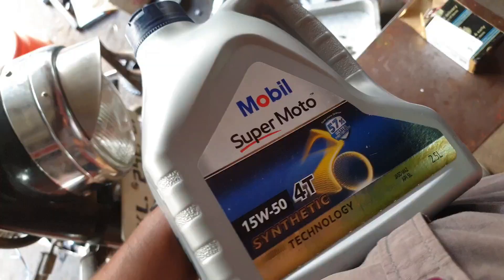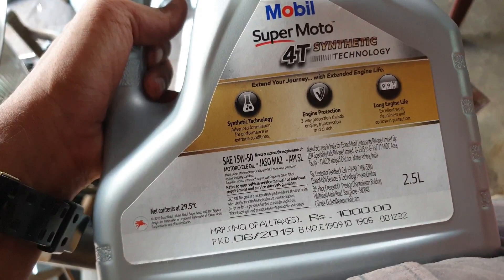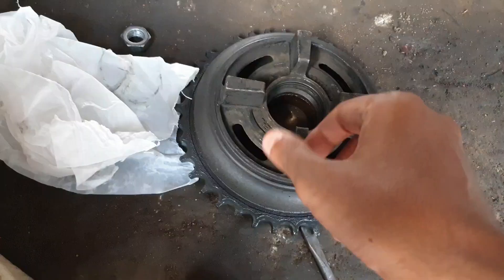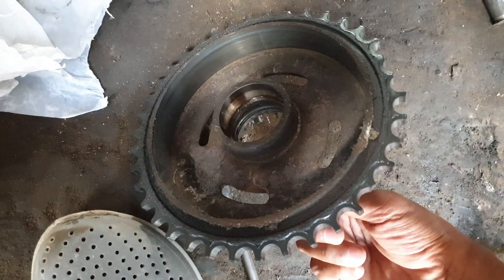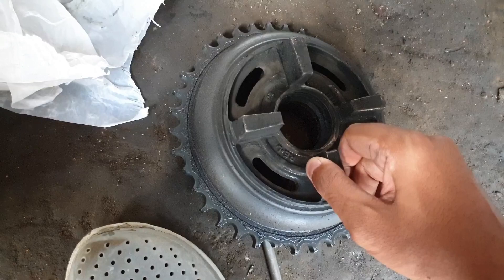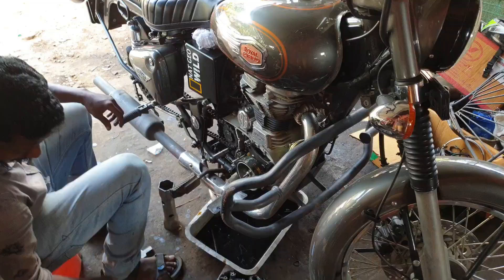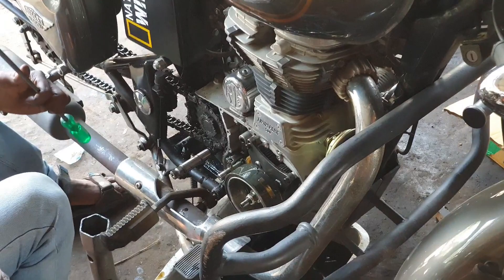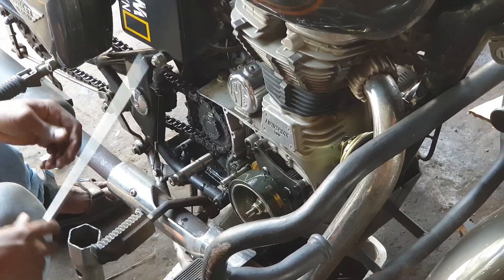Best Engine Oil for Bullet? Mobil Synthetic Oil For Bullet |Rowther Vlogs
Mobil Super Moto 4T Synthetic Technology 15W-50 Motorcycle Engine Oil (2.5L)
-57 percent more wear protection against industry standards for long lasting engine components and overall engine life (based on Industry Standard
-Engine test sequence IVA in API SL)
-Good thermal, oxidation stability and deposit control ensuring cleaner running engines
-Excellent corrosion protection properties for longer valve train and bearing component life
-Enhanced low temperature properties for easier cold weather start and longer electrical system life
-3 way engine protection shields the engine, transmission and clutch maintaining motorcycle’s performance during long rides